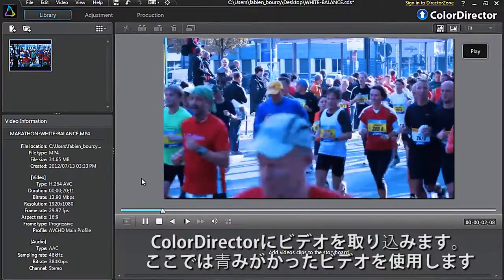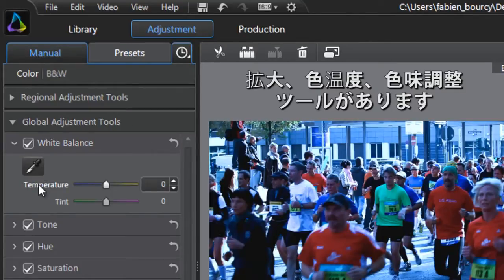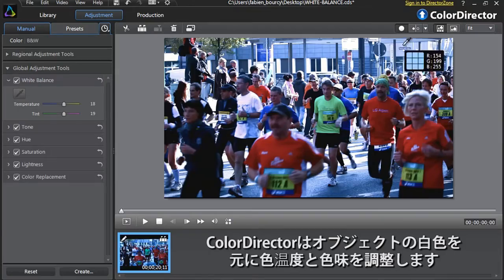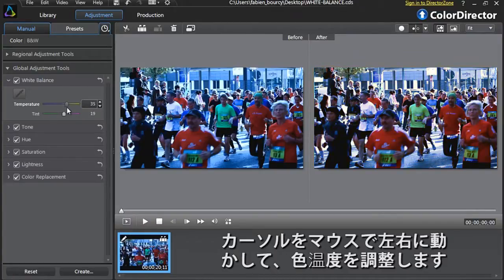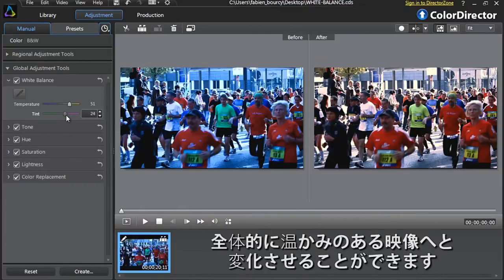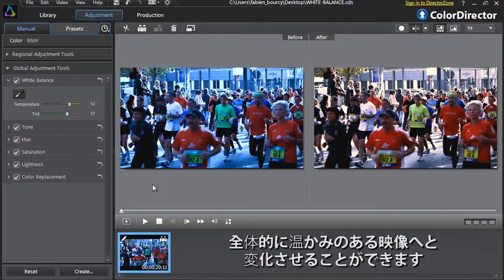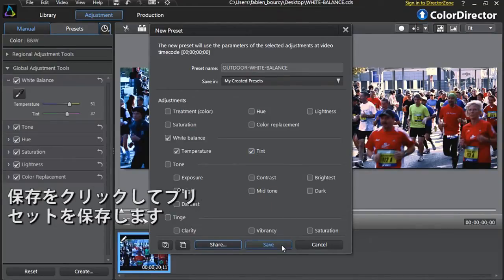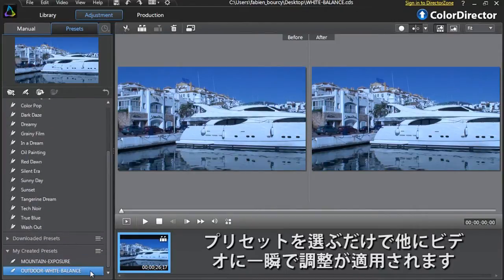CyberLink ColorDirector - ホワイトバランスによる色補正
一日のいろんな時間帯や異なる環境で撮影を行うと、どうしても光の変化によって映像の色が不均一になってしまいます。人間の目はそうした光の変化に合わせて視覚を調整できますがビデオカメラにはそこまでの性能はありません。本チュートリアルでは ColorDirector のホワイトバランスの機能を使って、映像中の色を一定の範囲に補正する方法を紹介します。